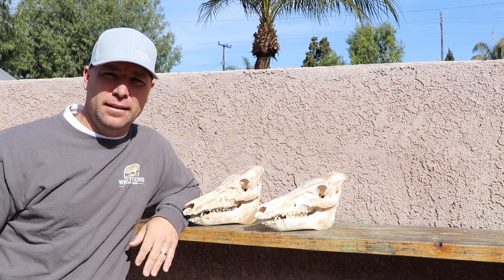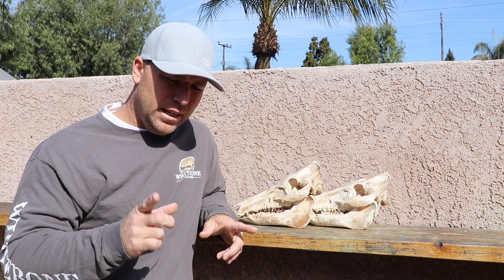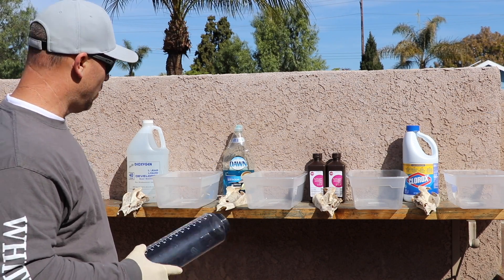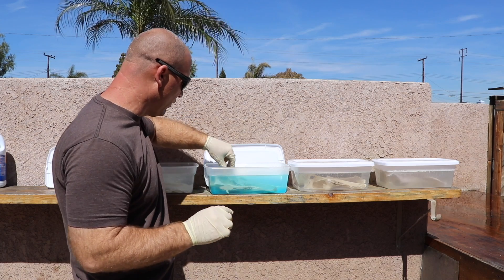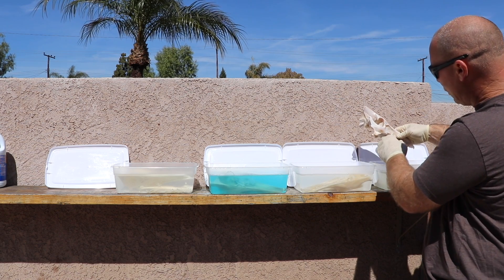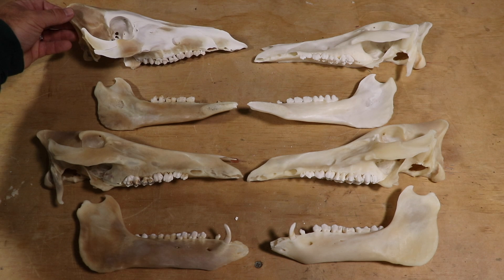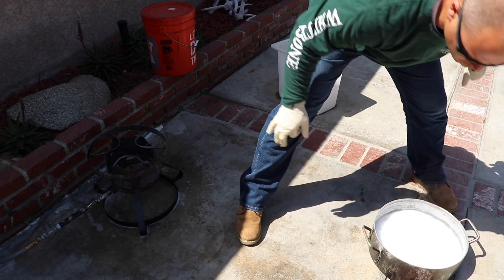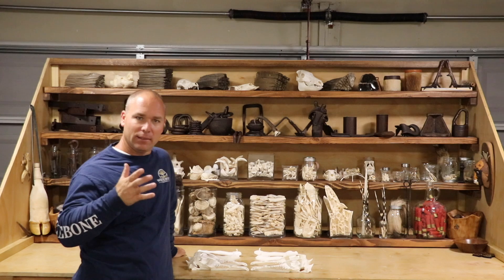DEGREASING TEST PIG SKULLS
WE ALL STRUGGLE WITH DEGREASING AND WHITENING SKULLS.
I RAN A TEST ON ALL THE PRODUCTS I GET QUESTIONS ON TO SHOW WHAT THE BEST DEGREASING AND WHITENING METHOD IS. THE FACTS ARE IN THE FILM.